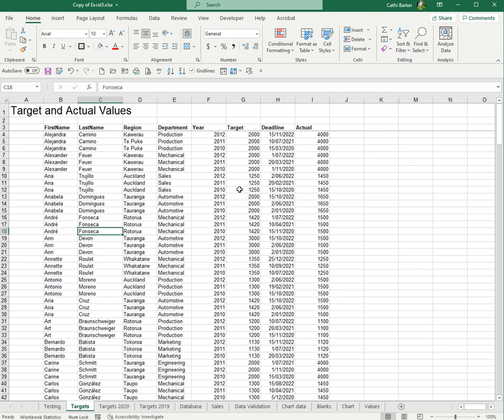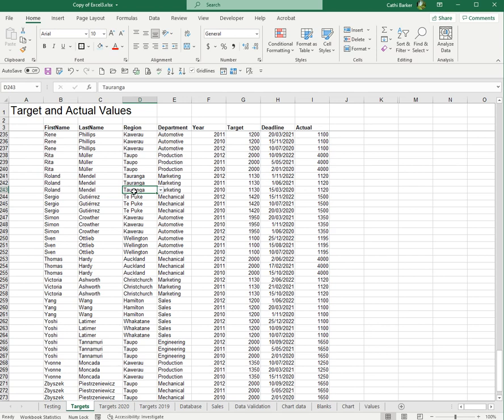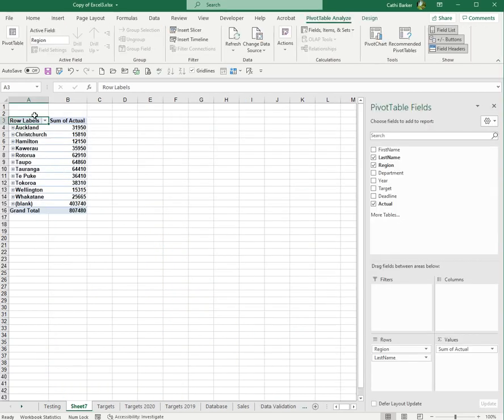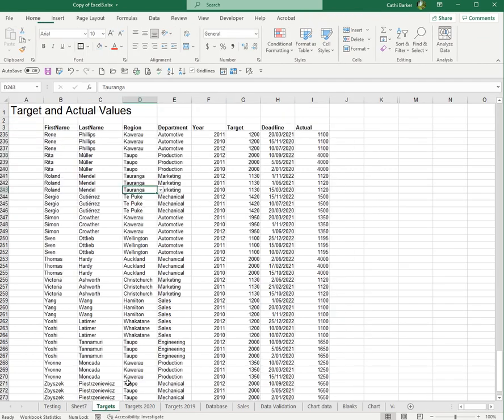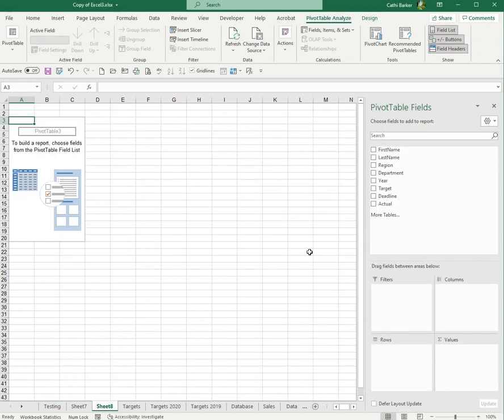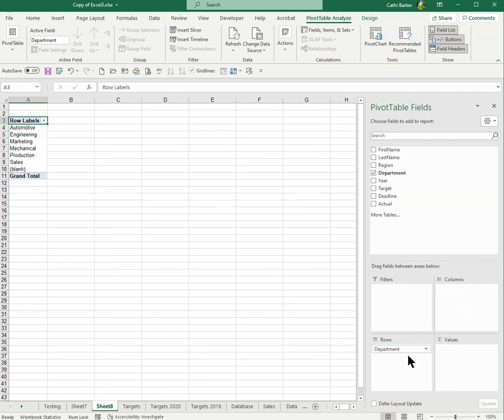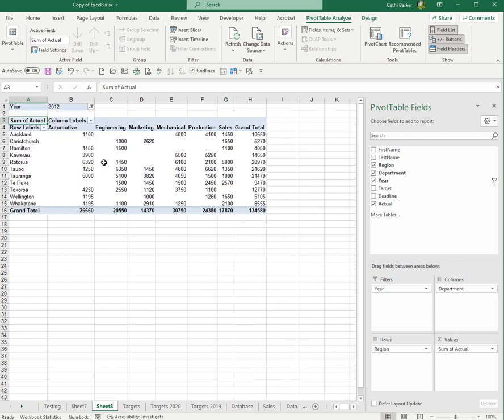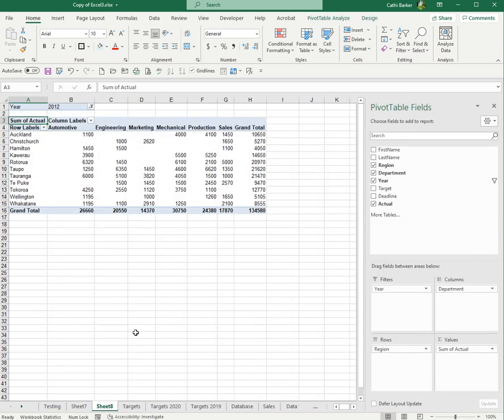Microsoft Excel Highlight Video (14/14)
Creating Pivot Tables in Excel